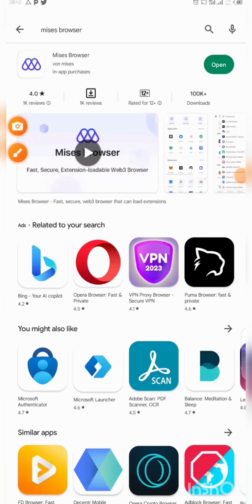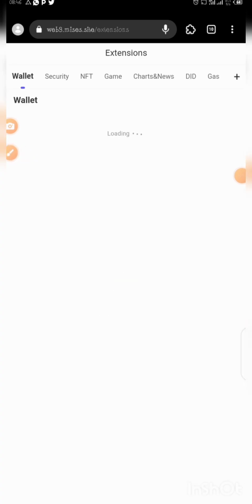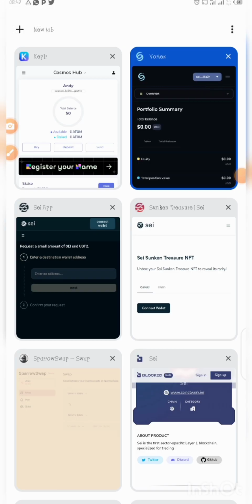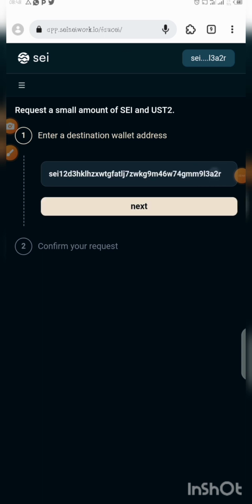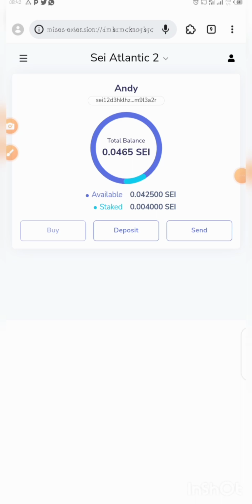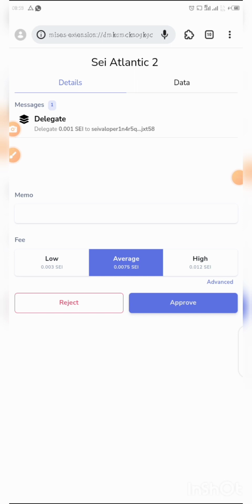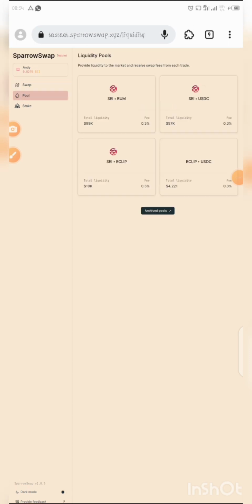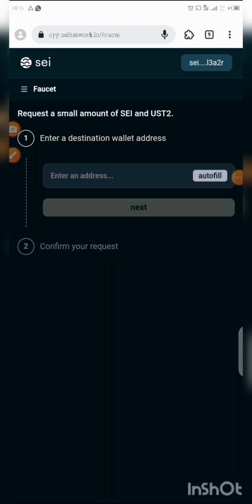SEI TESTNET tutorial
1. After loading Kepler Wallet, open a new tab and load

2. collect faucet token and stake with

3. swap and stake with

4. SEI treasure